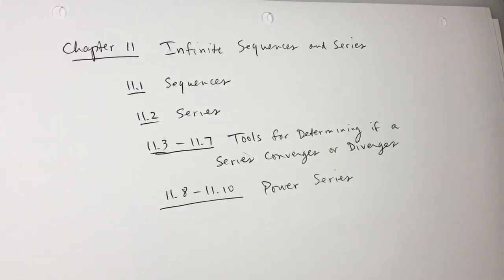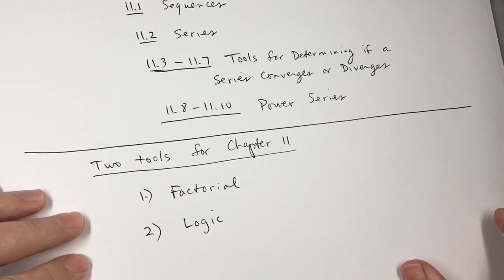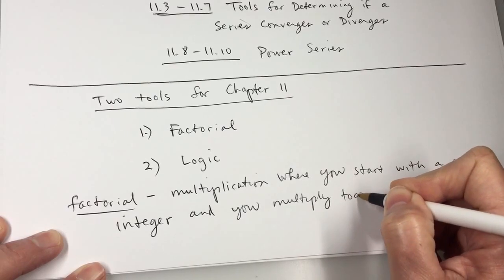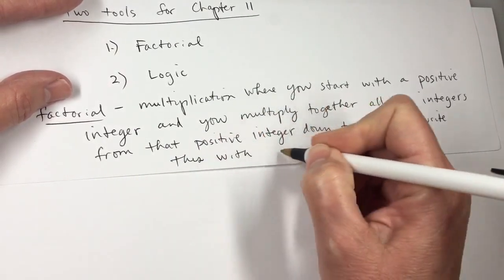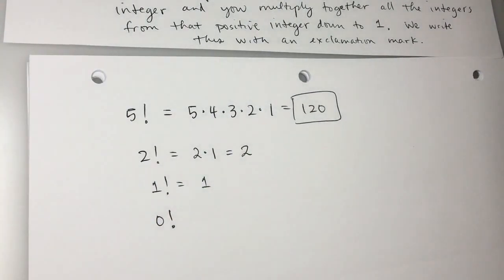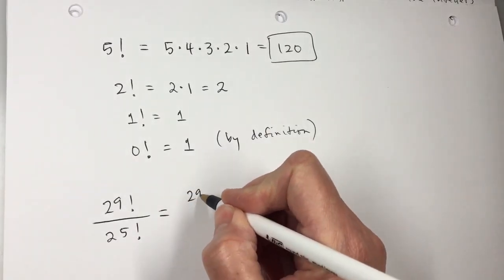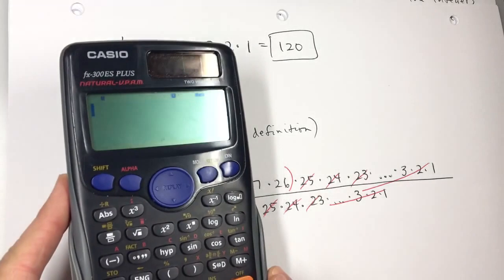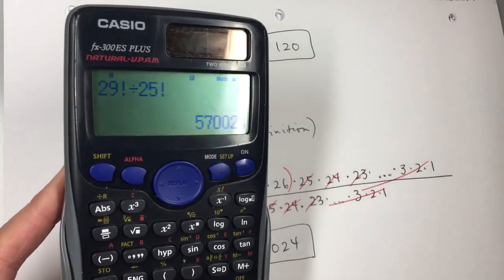2/8/17, video 4 of